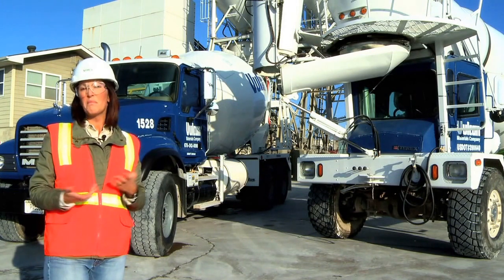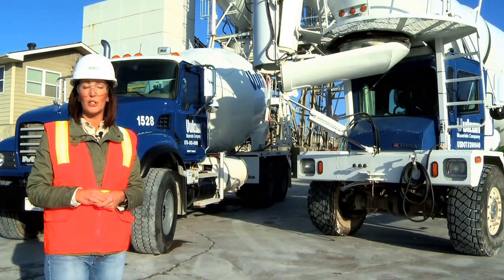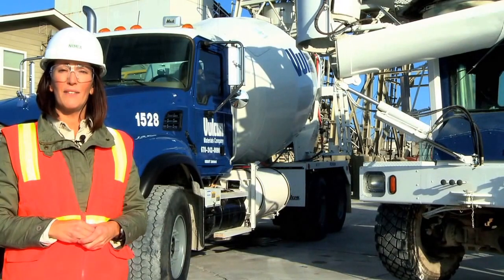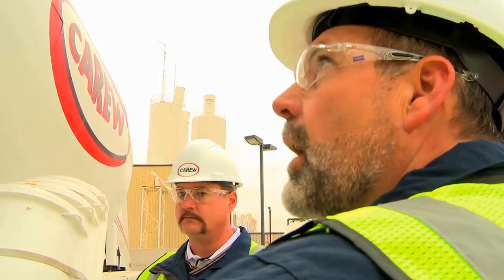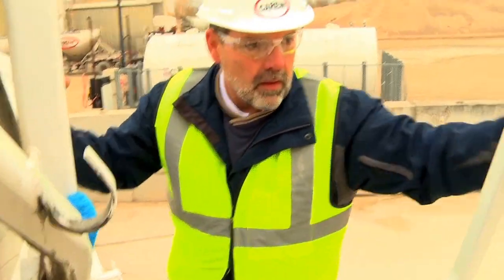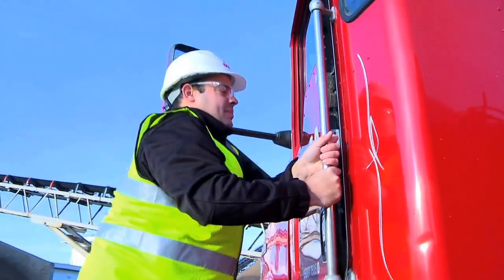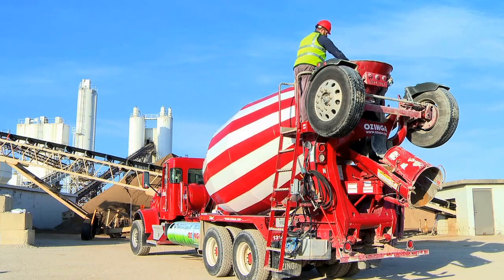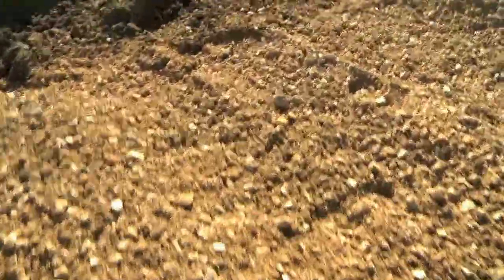Working Safely On and Around Mixer Trucks Preview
This lesson preview discusses safe practices for mixer truck drivers who climb up and down steps and ladders to their truck cabs and discharge hoppers approximately 10 times a day. It reviews and emphasizes the use of three points of contact and various safety procedures on and working around mixer trucks when mounting or dismounting these vehicles. Additionally, the lesson covers ergonomic best practices to help mitigate possible muscle strains, sprains, or tears due to repetitive actions while working on and around a mixer.